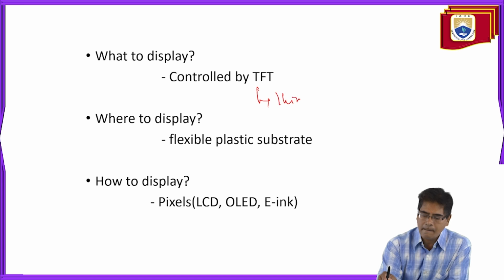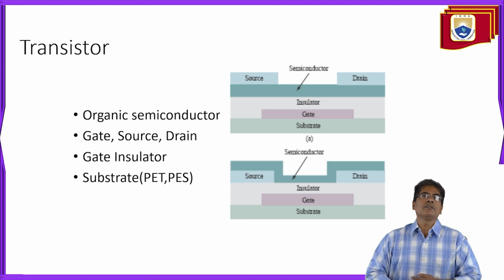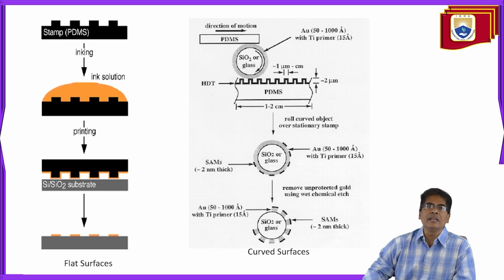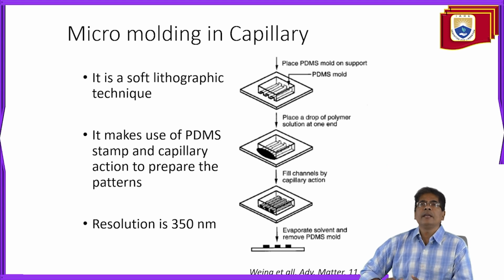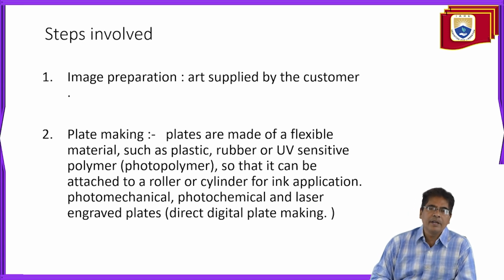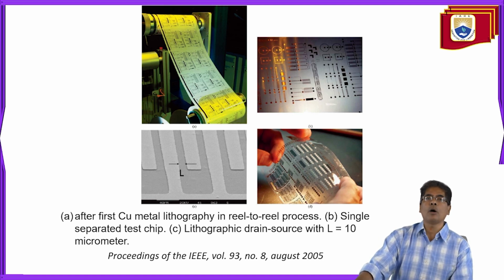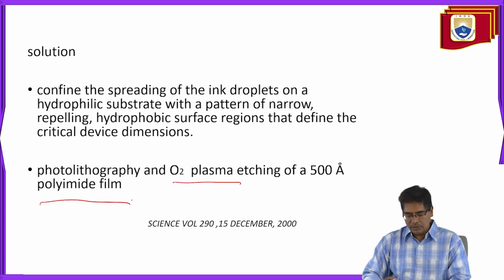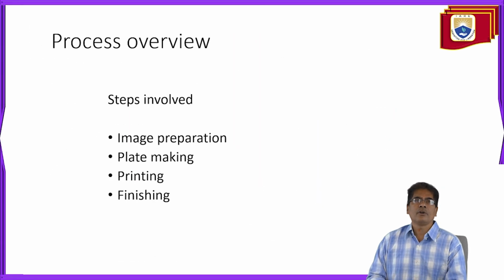Flexible Solution for Flexible Electronics by Dr. Surya Sharma NV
Flexible Solution for Flexible Electronics by Dr. Surya Sharma NV | IARE

Telangana, India.